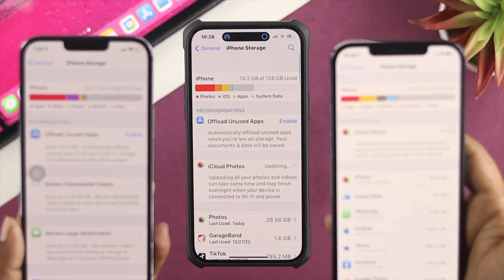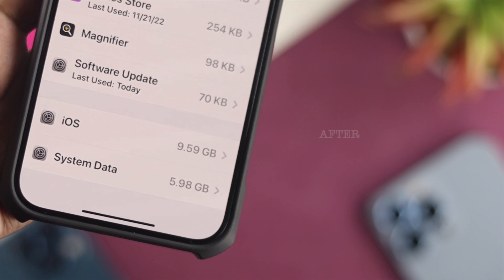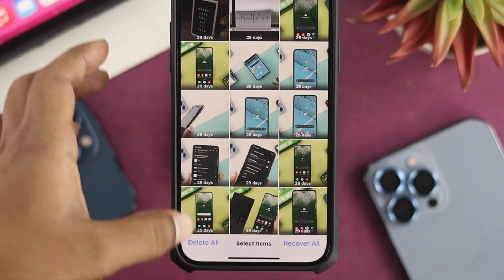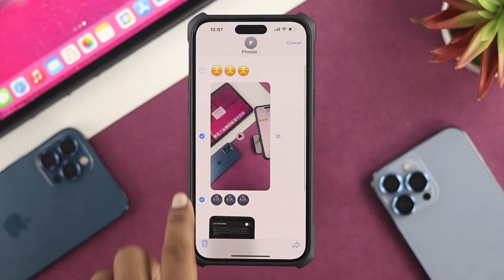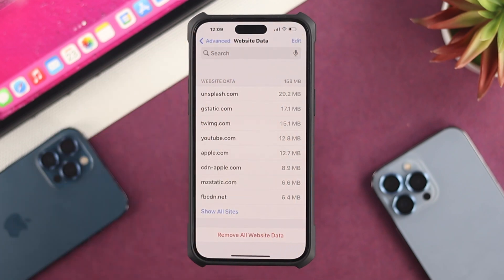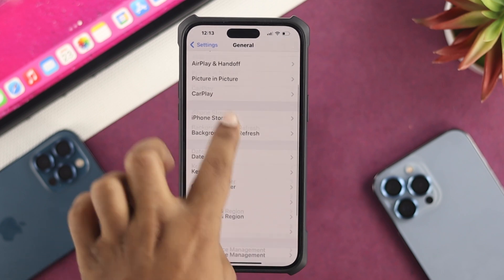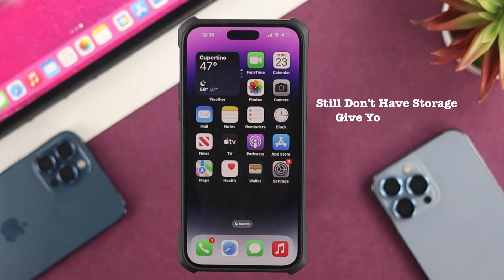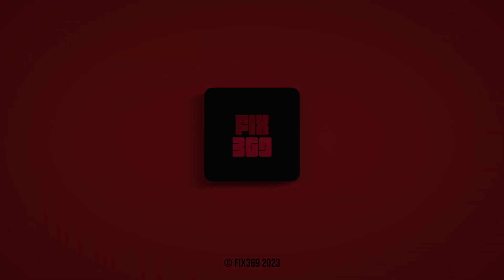How to Delete System Data on Your Any iPhone! [Other Storage]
Your iPhone 14 Pro Max Internal storage is full, especially the System Data Other Storage is taking up exorbitant space that you want to remove? The best 5 solutions to delete Other Storage System Data properly to free up space on your iPhone 14/13/12/11 Pro Max or any iPhone running on iOS 16 or later.

Pengguna iPhone Harus Tau! 5 Cara Mengurangi Storage System Data di iPhone.

¡Los usuarios de iPhone deben saberlo! 5 formas de reducir los datos del sistema de almacenamiento en el iPhone.

Les utilisateurs d'iPhone doivent savoir ! 5 façons de réduire le stockage des données système sur iPhone.

0:00 Common System Storage Full Problem
0:38 Solution 1: Remove Recently Deleted photos and videos
1:13 Solution 2: Delete Photos and videos from iMessage
1:41 Solution 3: Clear Website Data
2:27 Solution 4: Remove Beta Profile
3:13 Solution 5: Factory Reset